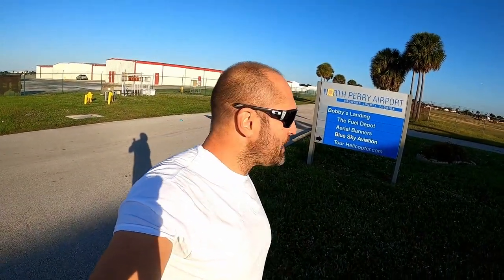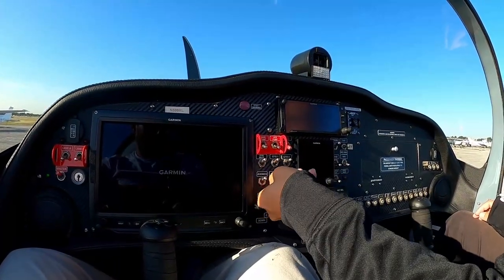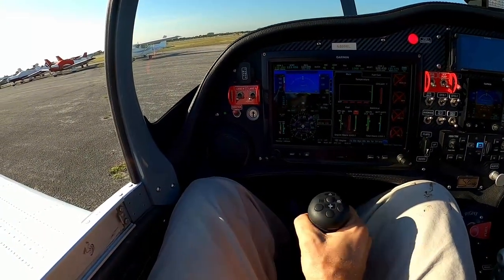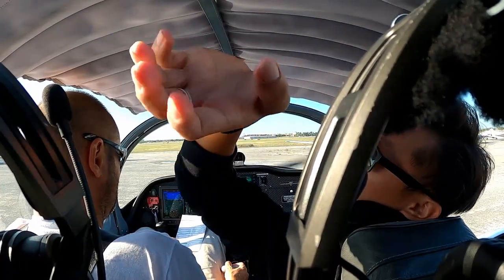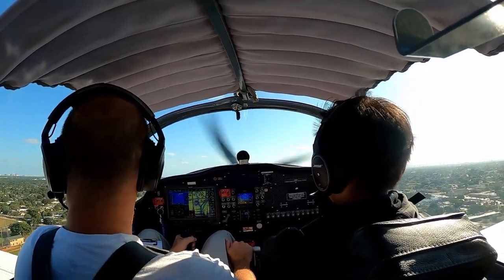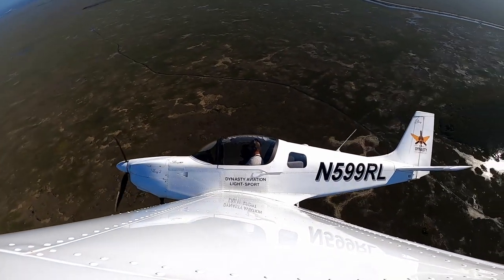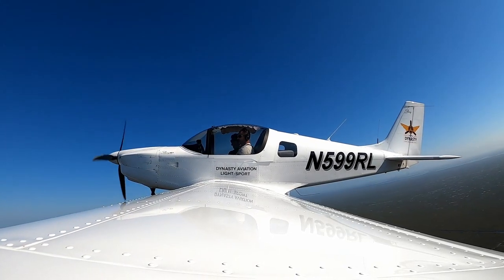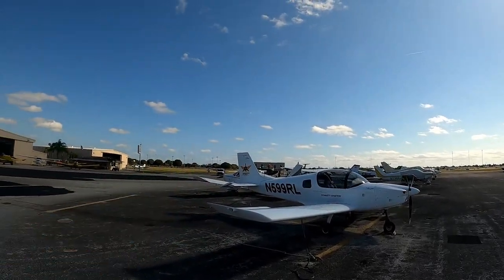Sling 2 Test Flight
Had opportunity to test fly the Sling 2. great little airplane with plenty of capabilities. Did some stalls, lazy eights, steep turns, and taxi turns. Even rolled a little Dutch. Departed North Perry - KHWO, landed Miami Homestead - KX51, and then back to KHWO.
The Preflight is at double speed. to change video speeds on youtube you can click the little gear icon in the bottom right or hold down shift and tap the angle brackets.